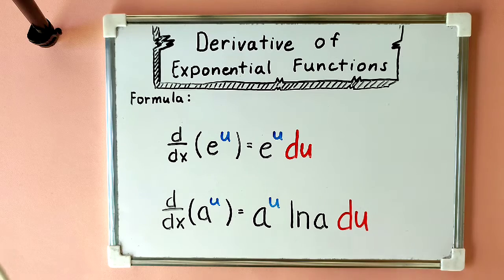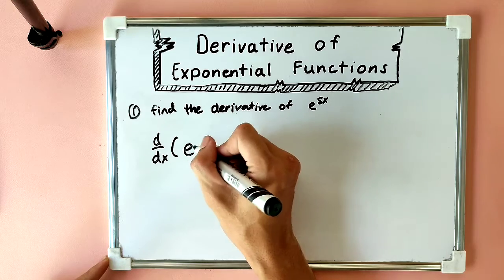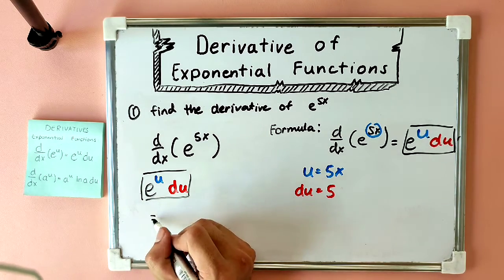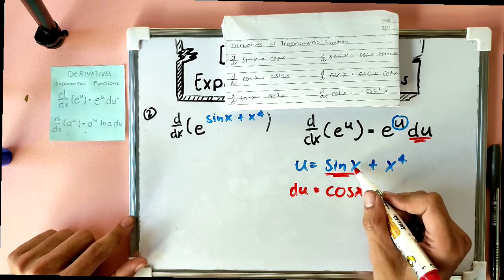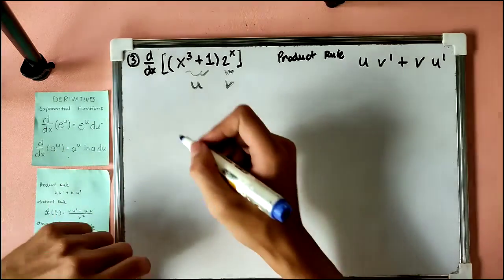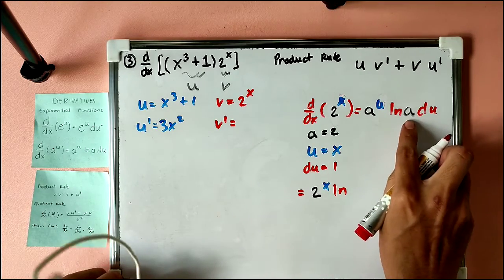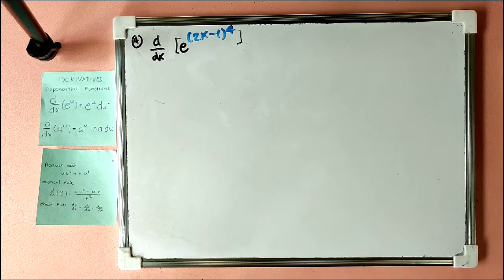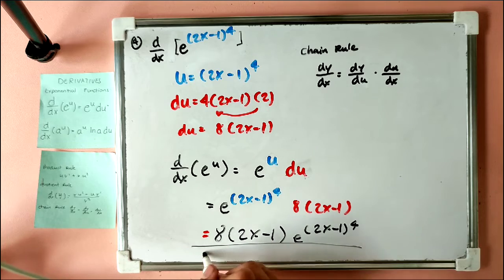Derivative of Exponential Function (Group 4)